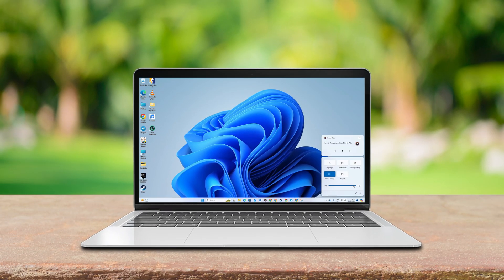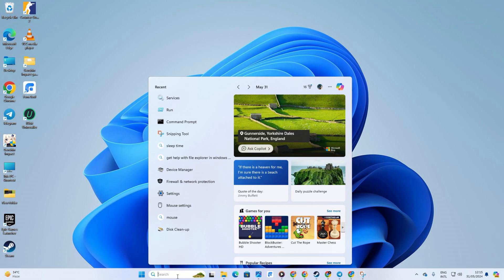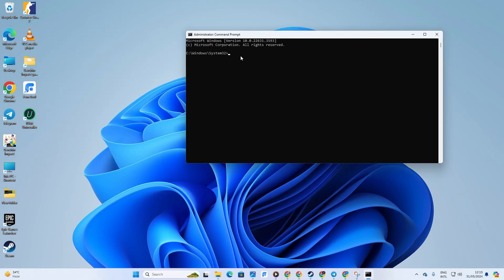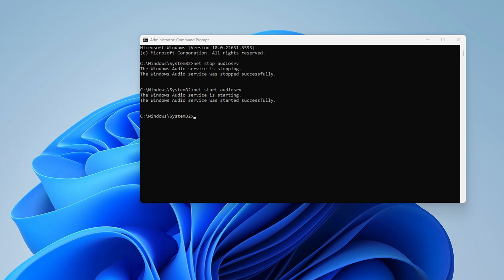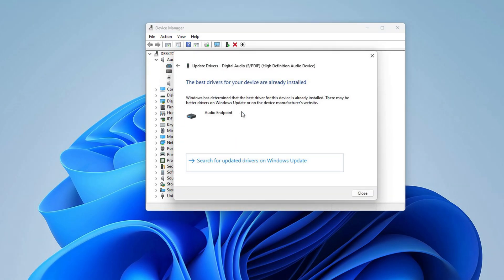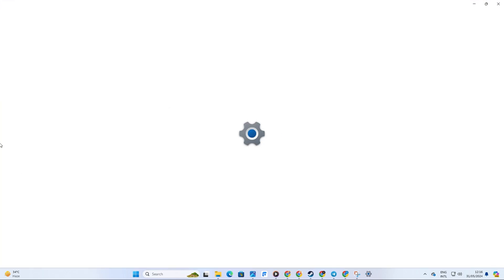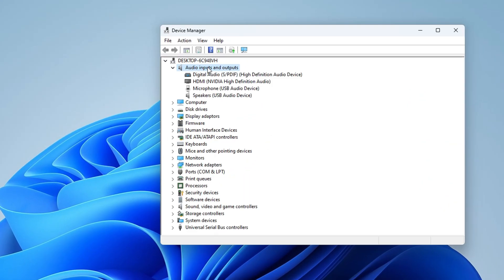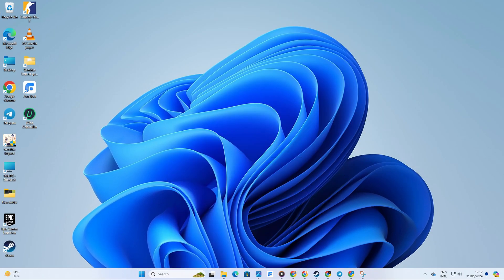How to Fix Sound Not Working in Windows 11 | Fix No Audio Sound Issues in Windows 11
Facing no audio sound issues in Windows on your PC? Well, no worries! In this video, I've covered how you can solve this sound not working issue after the Windows 11 update. Fixing sound issues in Windows will bring your computer back to life! Enjoy music, movies, games, and clear communication during calls and conferences. Without a functioning sound system, your PC experience will frustrating and worse.

So, solve your computer sound not working issue on Windows 11 right now. To do that, you've to watch this video completely. And after watching, if you find this video helpful, then don't forget to hit the thumbs-up button. If you have any questions, drop them in the comments. So, thanks for coming here!